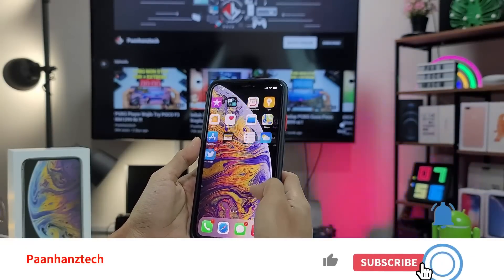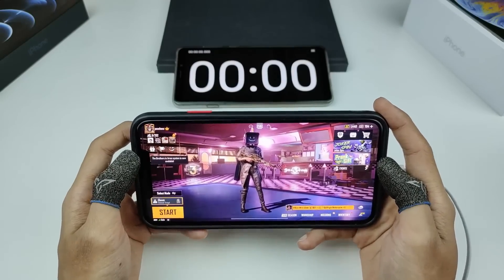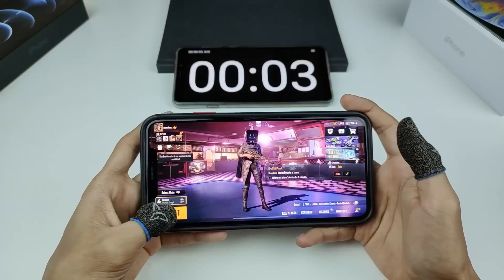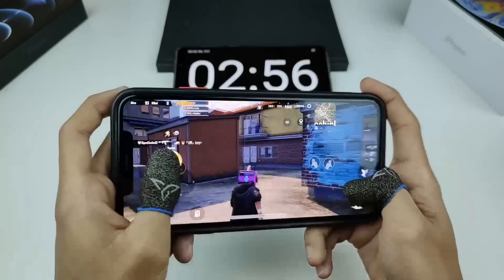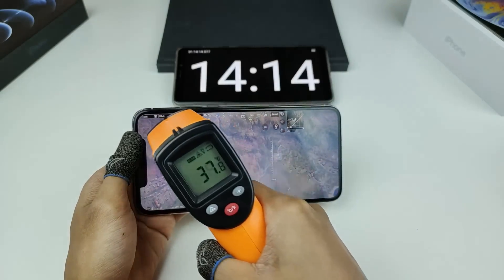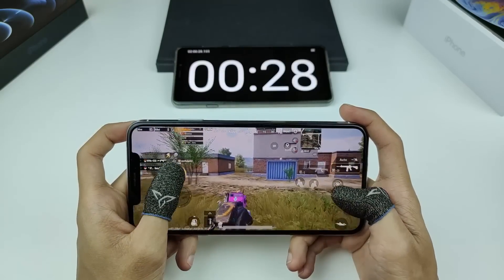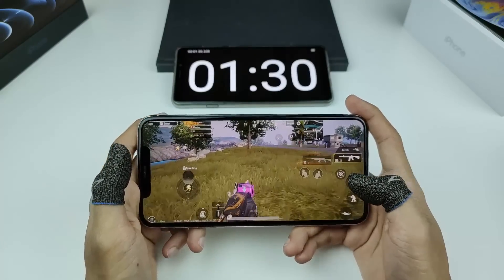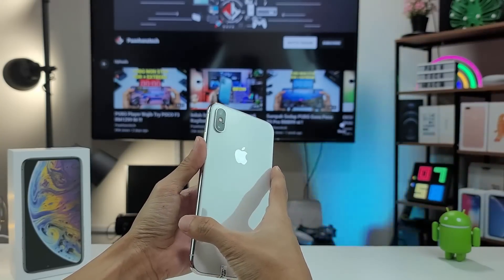Adakah iPhone XS Max Masih Sedap PUBG Pada 2021 ?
Adakah iPhone XS Max Masih Sedap PUBG Pada 2021 ? Semuanya akan terajawab dalam video ni.

iphone, iphone xs max, iphone xs max pubg 2021

Video Trending Malaysia:
5 Telefon Pintar Terbaik Muaz Malek Paling Tak Boleh Lupa di Wiser
Beli Gajet PALING BERGUNA Bawah RM50 Di Shopee Dan Lazada | EP 2
PHONE BAJET PALING BERBALOI 2020!!! REDMI 9 [UNBOXING + HANDS ON]
Redmi 9 RM499 Ni Mungkin Phone Bajet Paling Berkuasa,Murah,Berbaloi Setakat Ini !
Tak Sangka Perfomance Dia Padu ! Seksa Redmi 9 PUBG Non Stop Sampai Terpadam 🔥 - Berbaloi Beli
[GAMING] REDMI 9 GAMING Mantap Dibawah Harga RM500
[UNBOX] Redmi 9 RM499 dengan HELIO G80 MANTAP
Jual Balik iPhone SE 2020 Lepas 2 Bulan 🔥
SUV MEWAH HARGA MURAH! (Part 1)
9 KERETA MEWAH KINI CUMA RM50K!!!
10 KERETA SEDAP BAWAH RM30K!!!
Cekik Darah: 8 Caj² Tersembunyi Bila Beli Kereta Terpakai
Fungsi Baru iOS 14 : Tiru Android? + Cara Update
Stabil Gila Gimbal Vivo X50 Pro !

Gaming Di iPhone LEBIH PADU Berbanding Android, Ini Sebabnya...
iPhone SE (2020) Untuk Siapa? Kenapa? Berapa? Bila?
Rahsia Penjagaan Battery Yang Betul – 100% Berhasil !
SERAM WEH! First Time Kena Kacau Masa Tengah Record Video (Fuzz Channel)
Macam Ni Rasanya Guna Phone Lipat ! Unboxing Samsung Galaxy Z Flip Malaysia

Harith Zazman, MFMF., LOCA B - Cute (Stop Lah Being So Cute)
Drama Setan [Serius+Spontan] 3: Mertuaku (Syahmi Sazli)
Drama Spontan 24: Gelak Khas 2
24 Hours On Tree | Challenge (Veveonah M.)
Setiap 60 sec perbualan dgn stranger aku bagi RM1,000
Nazz Abdullah Myvi, X70, Lamborghini, Honda Civic, Honda City, Persona, Axia, Aruz, Saga 2019